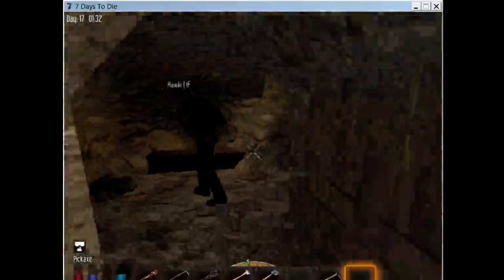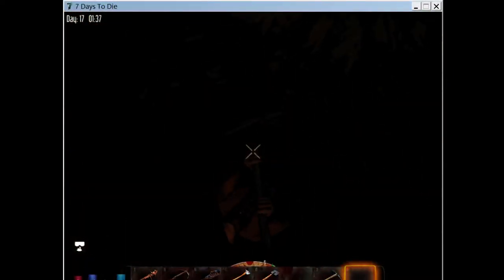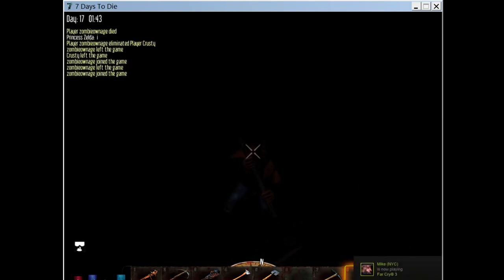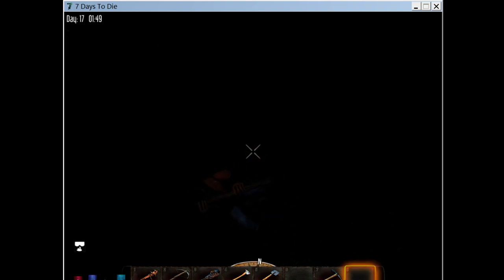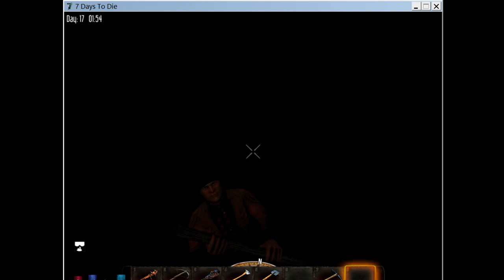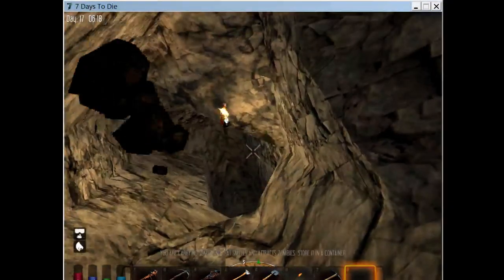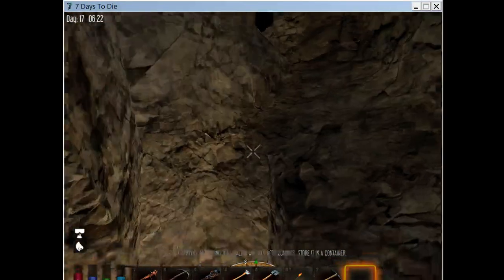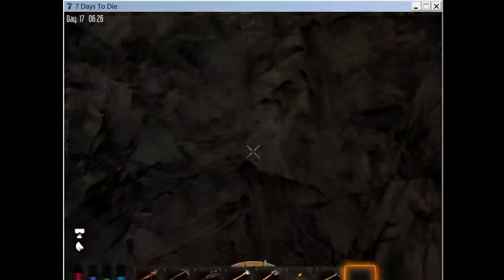The Loopty-Loop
Pillow makes the mistake of wandering into another's room... -- Watch live